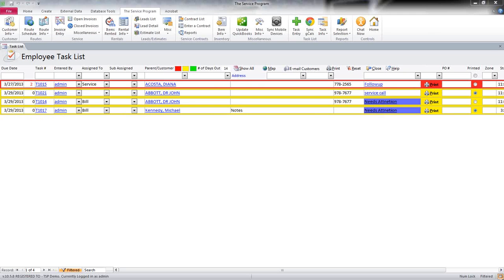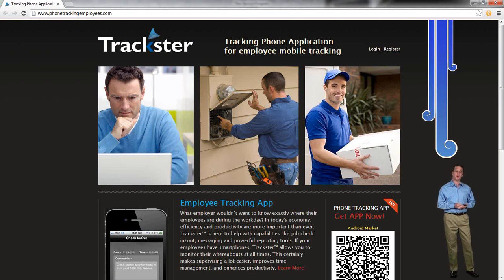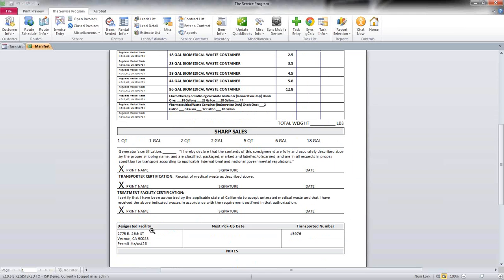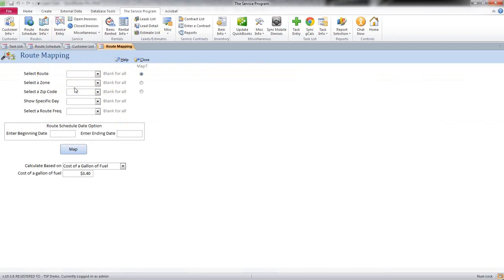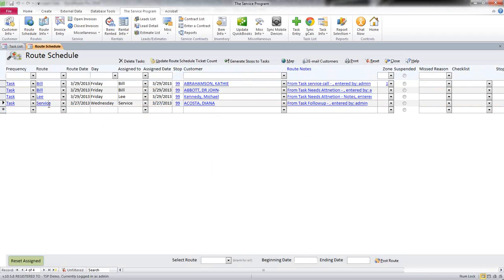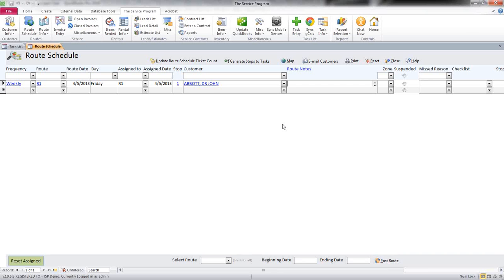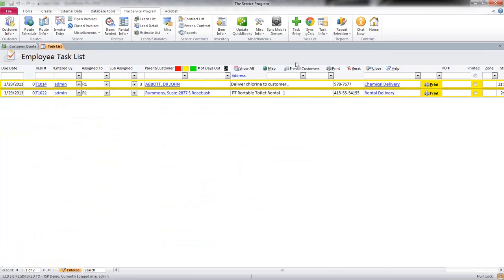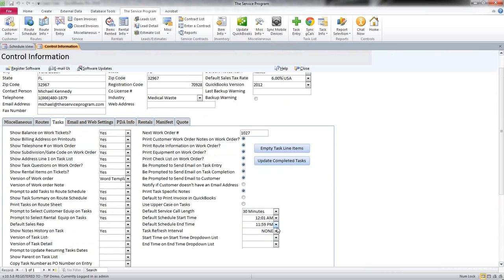2013 03 29 14 03 Open Discussion Q A Class